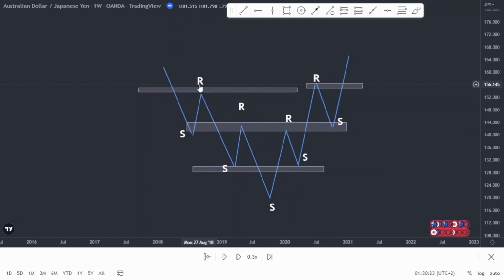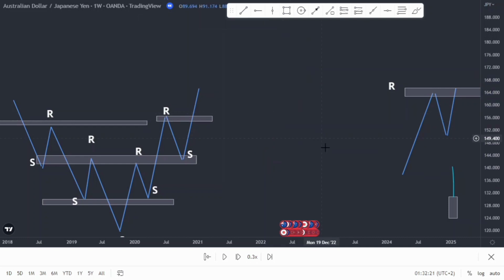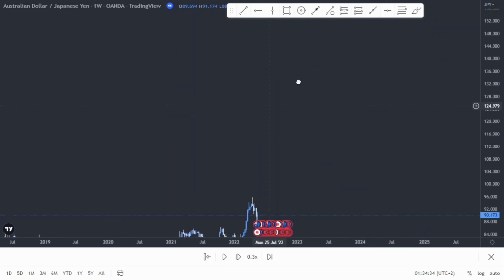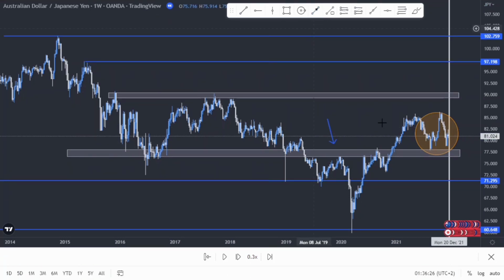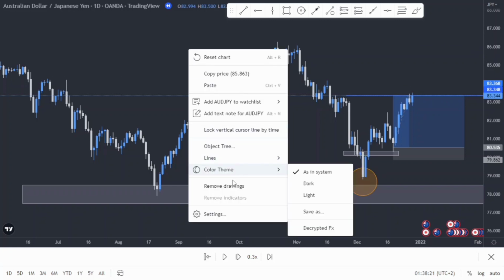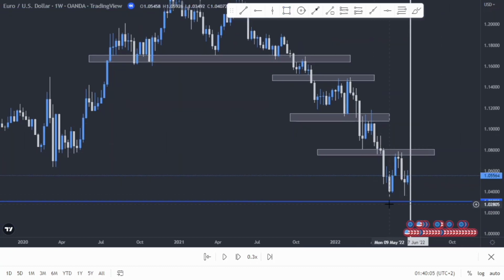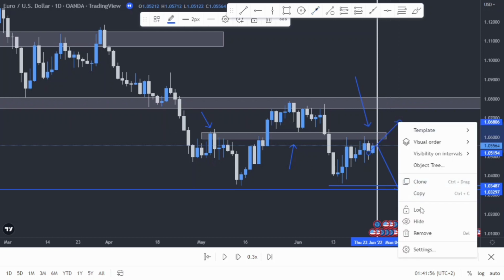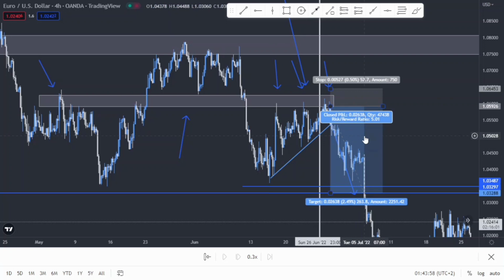Make Money With SUPPLY & DEMAND trading (Pro Tips)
A quick dive into trading support and resistance. I will be sharing some of the common mistakes made by beginner traders when trading support and resistance and how to avoid such mistakes.

With so many unregulated shady brokers, Here is the one good broker that i Highly recommend

Paid Online Writing Jobs - Get Paid To Do Simple Writing Jobs